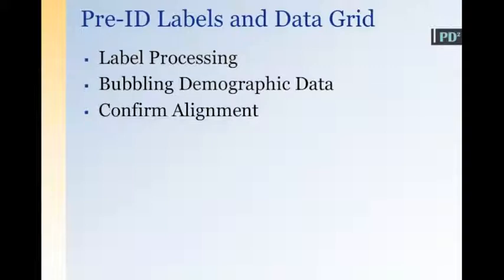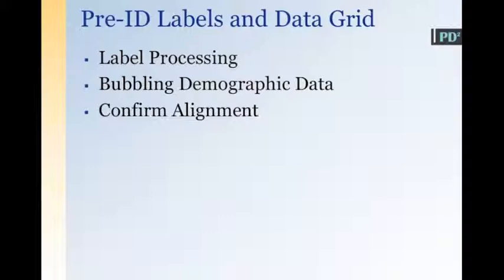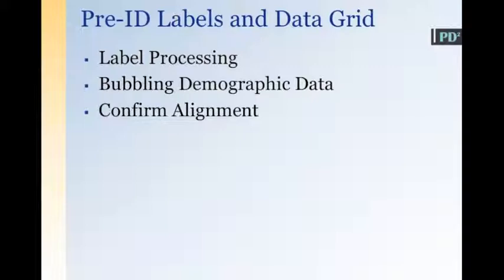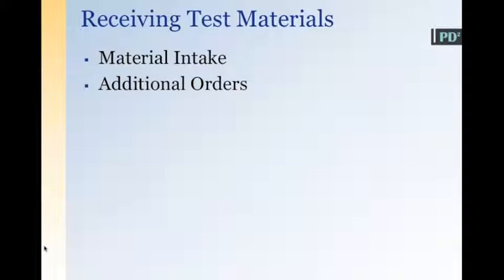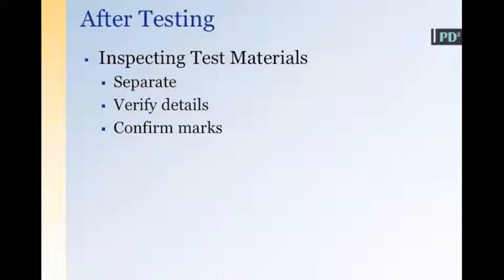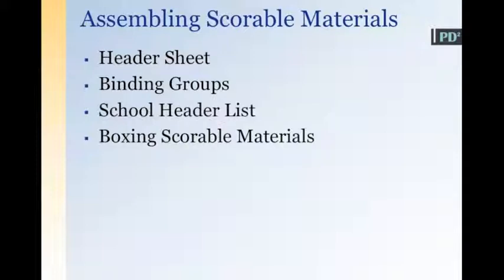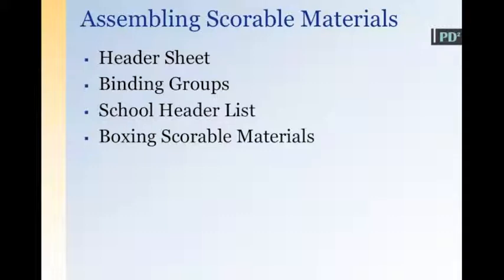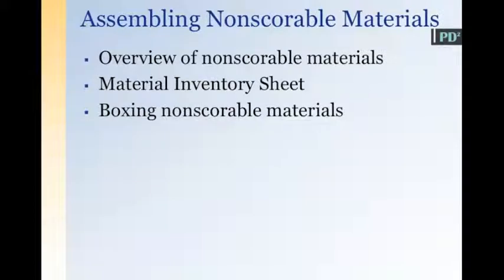School Test Coordinators -- Material Management